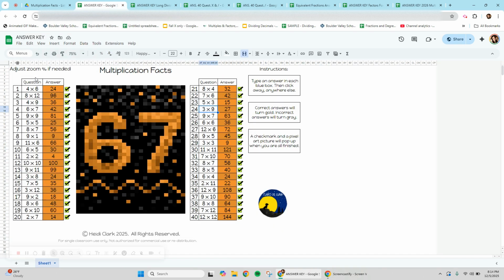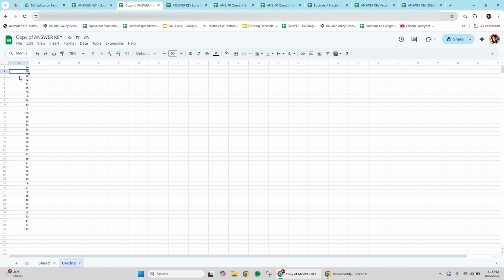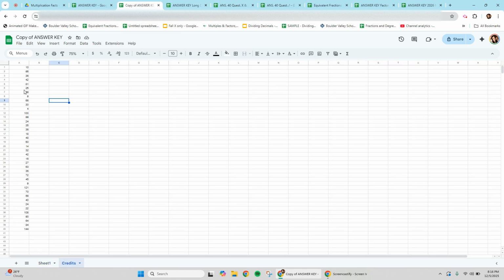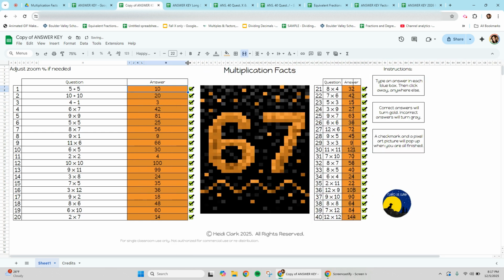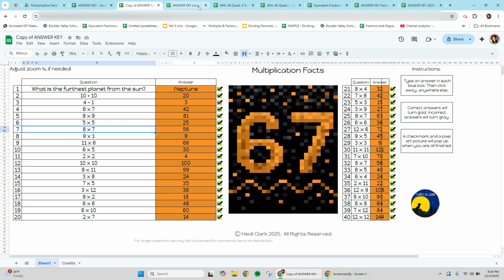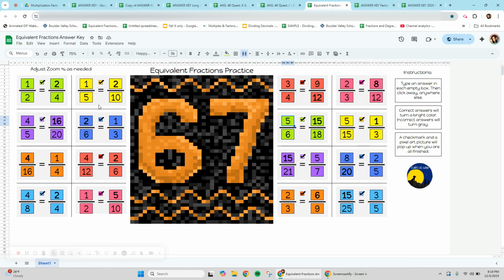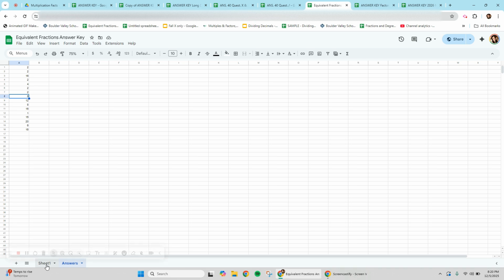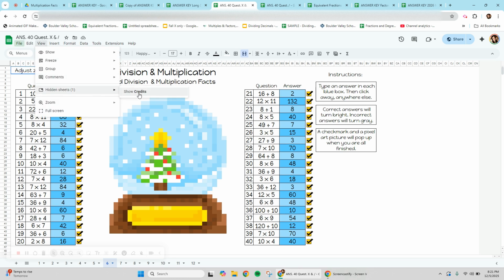How to change the questions and answers to a pre-coded Pixel Art from Claro de Luna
This video will show you how to change the questions/answers in my pixel art activities so that you can teach different content within your classroom or differentiate with your students! The video will work for most of my sets, including the basic facts practice, long division. factors etc. Click on the links below to get the sets featured in my video: